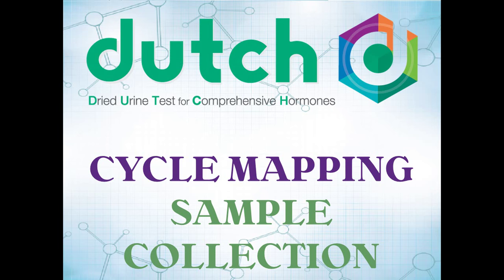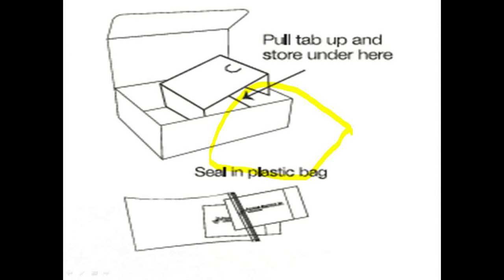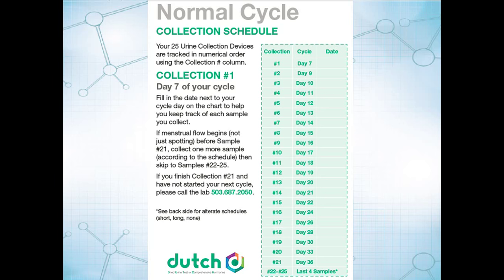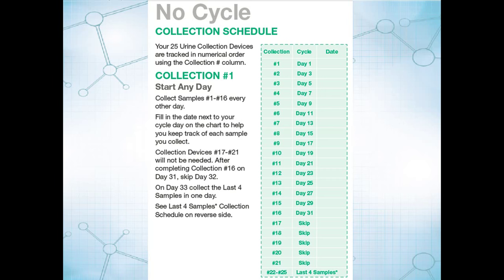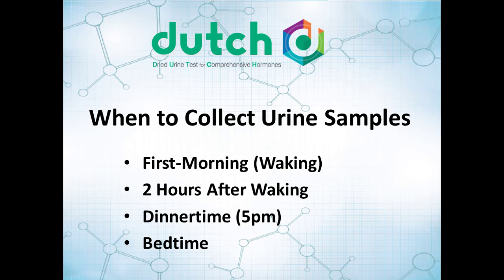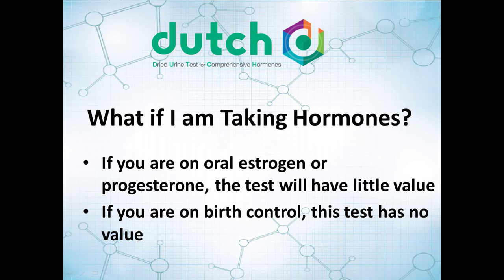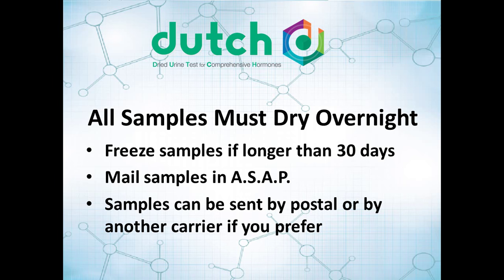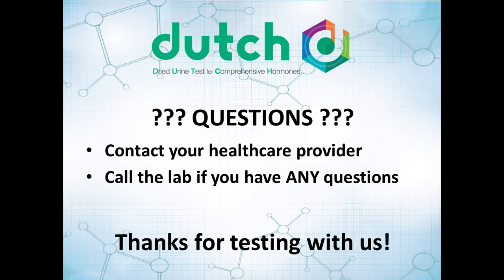DUTCH Test® Cycle Mapping™ Collection Instructions